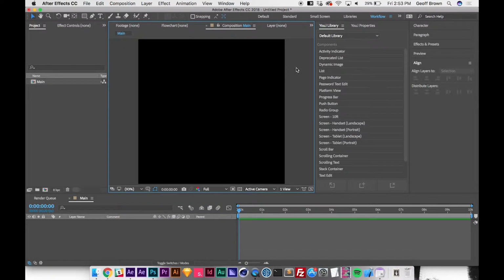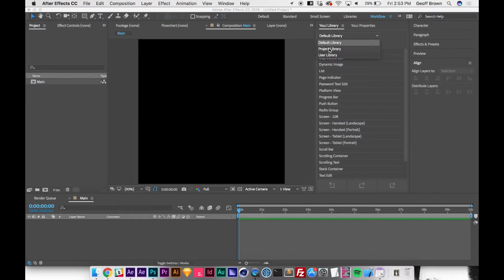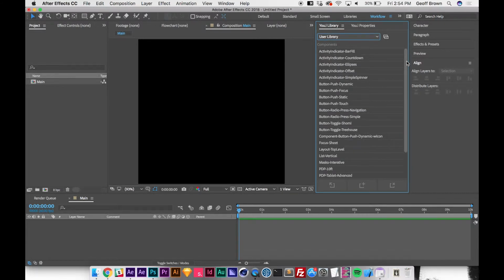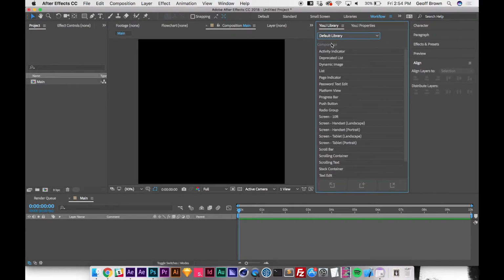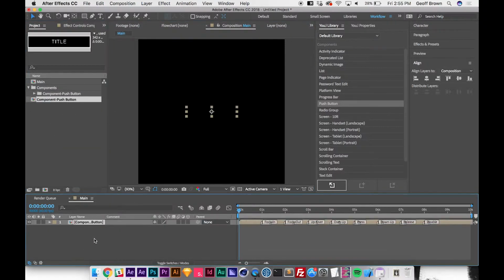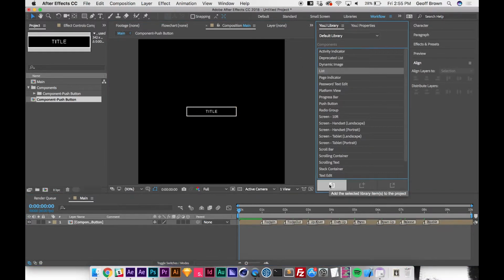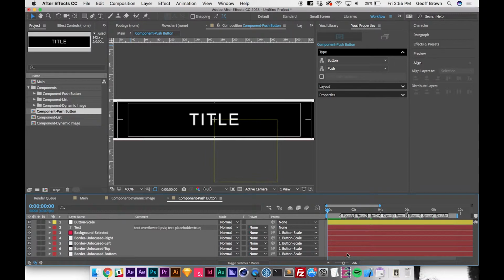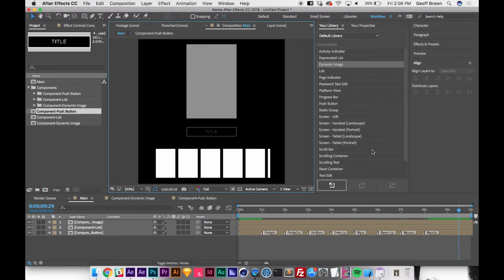8. Using the Component Library in After Effects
Fundamentals of using the component library in After Effects, hosted by Geoff Brown of You.i TV. Part Eight of the AE Fundamentals Tutorials Series.